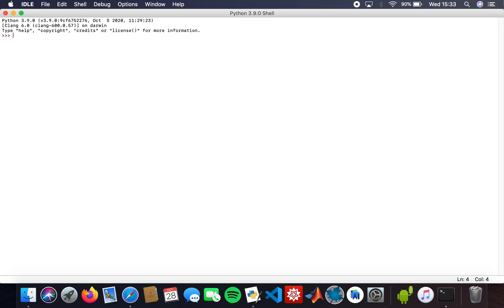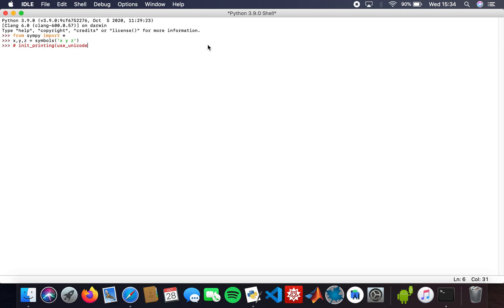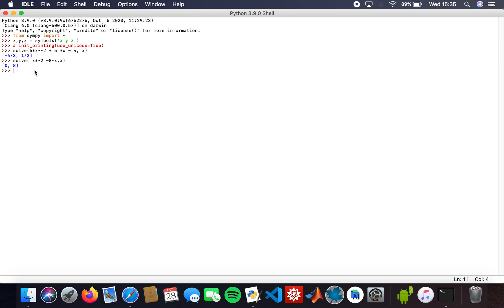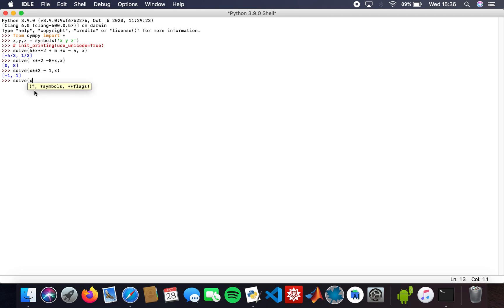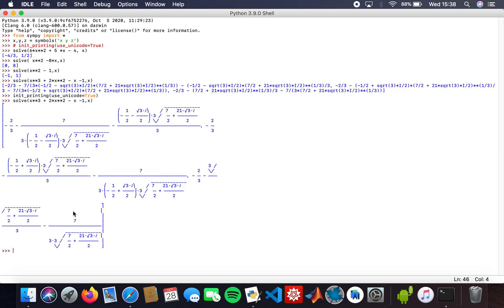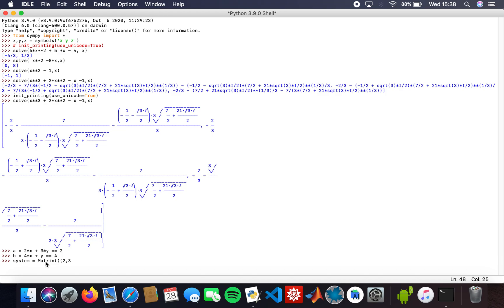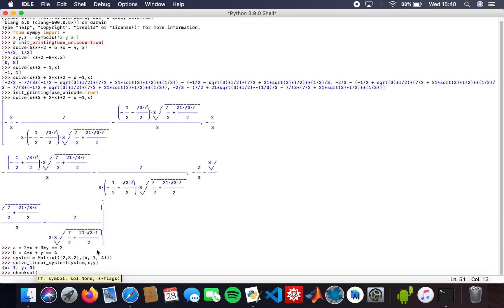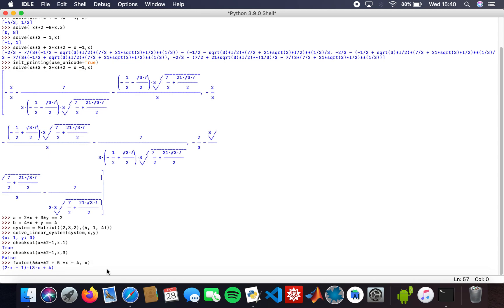A quick polynomial equation tutorial with SymPy package in Python.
~Solving Quadratics
~ Solving Cubics
~ Solving a system of linear equations
~ Checking solutions
~Factoring a polynomial.